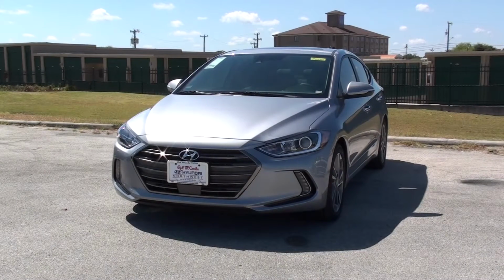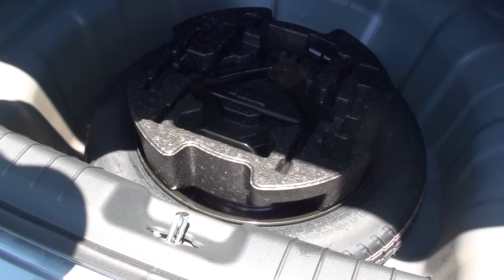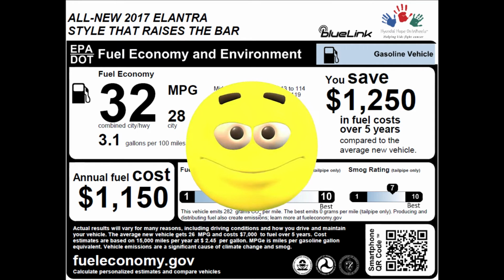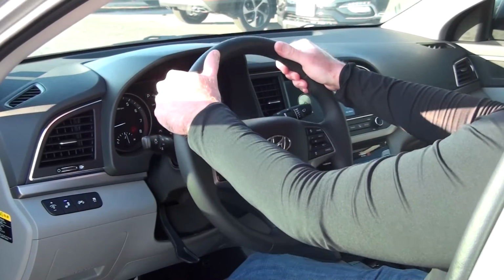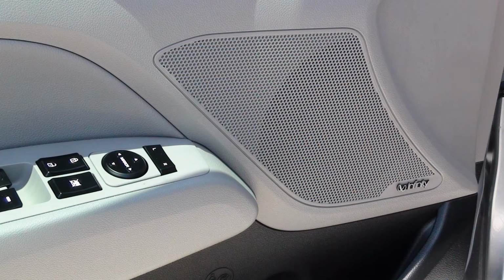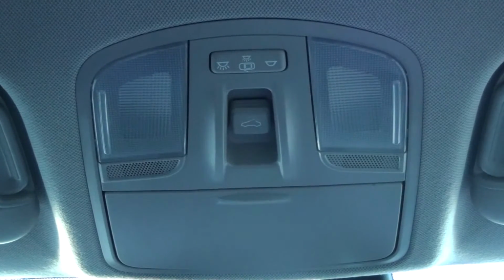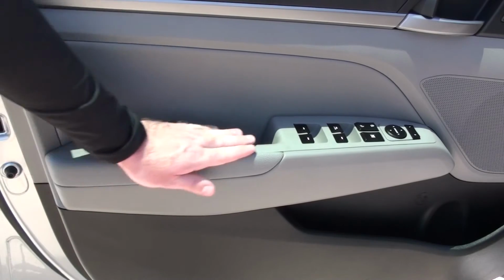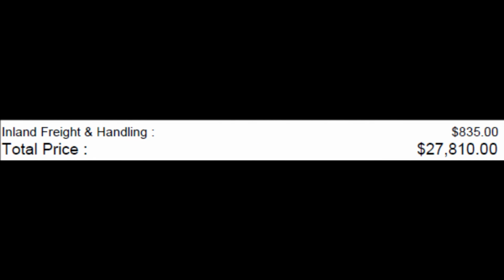2017 Hyundai Elantra Limited Review - Nexccelerator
Want To See More Reviews? Then Connect With Nexccelerator On Social Media Today:

Hyundai Infotainment System Demonstration From The
2015 Hyundai Sonata Limited Review:

In this Nexccelerator Automotive Review, Michael Land reviews and get's an up close look of both the exterior and interior of the sixth generation of the all-new redesigned Hyundai Elantra compact sedan. It's the latest vehicle Hyundai's lineup to adopt the "Fluidic Sculpture 2.0" design language for the 2017 model year. However, does the all-new Elantra have what it takes to maintain and achieve the goal of being competitive against the other compact sedans from its competitors (such as the 2017 Toyota Corolla)?
Watch the review now and find out.

This Nexccelerator Automotive Review was made possible by:
Red McCombs Hyundai Northwest (part of the Red McCombs Automotive Group)
Located In San Antonio, TX

If you want more information about this particular Hyundai vehicle or others, please contact Adam Garcia by phone at: , or by e-mail at